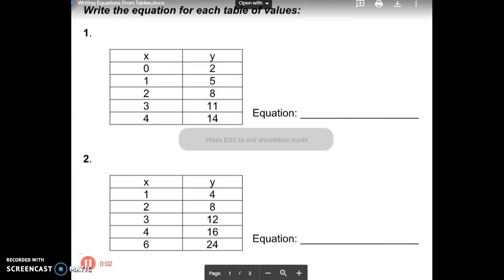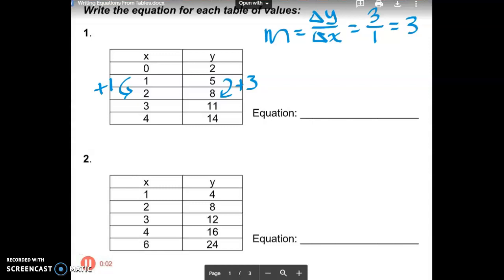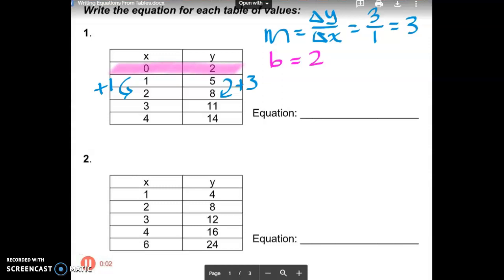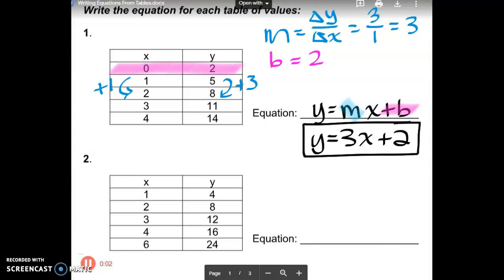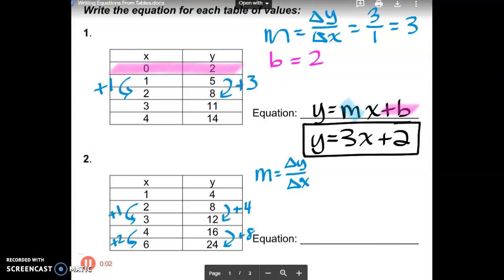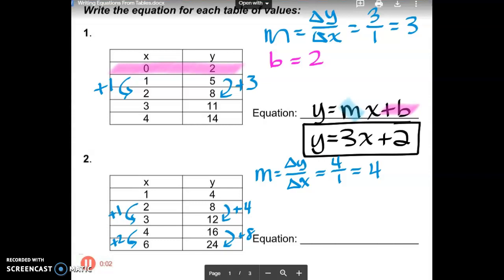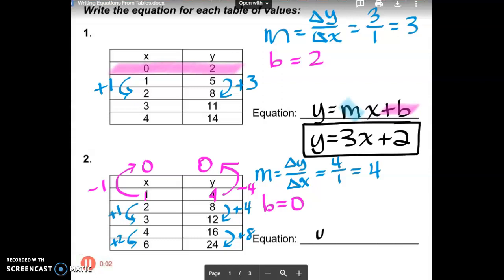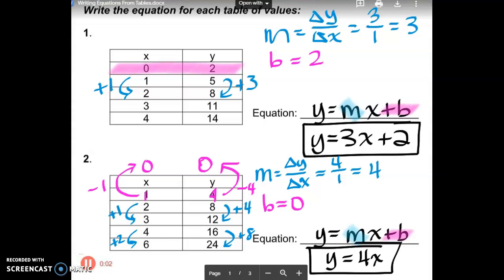From Table to Slope Intercept Form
Writing the equation of a line from a table